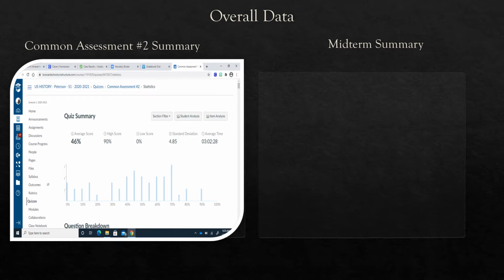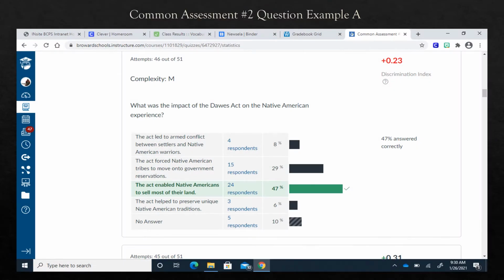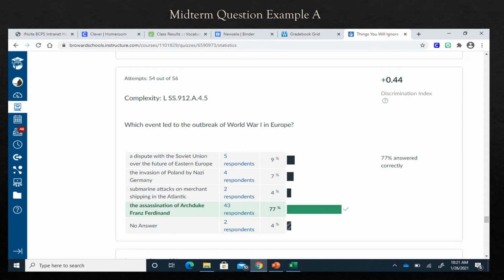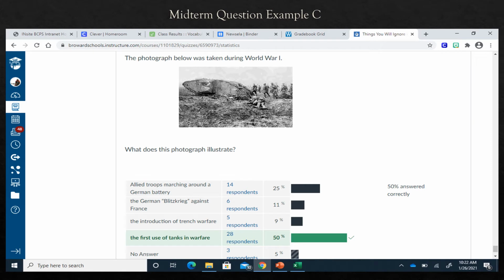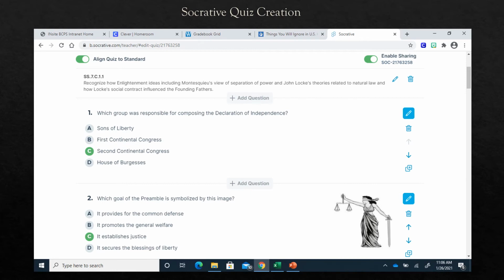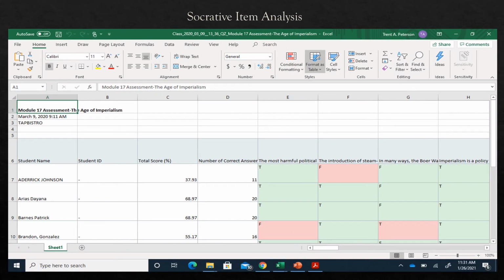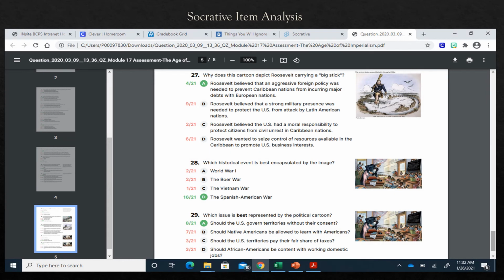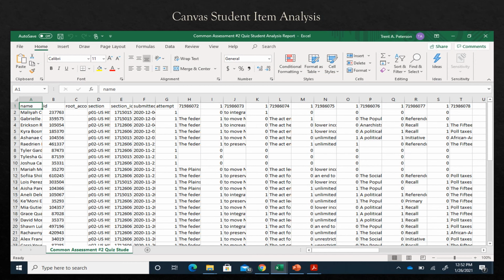"Who Data" with Coach Pete: Episode 1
Data chat #1 for 2020-21 school year.